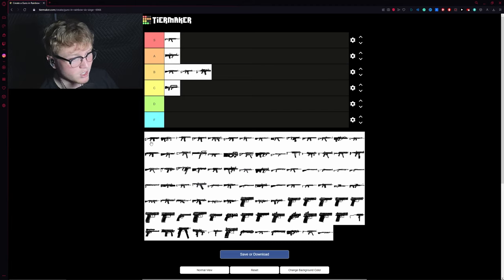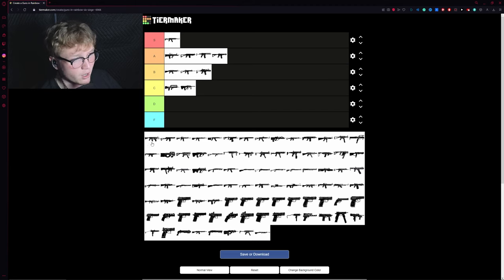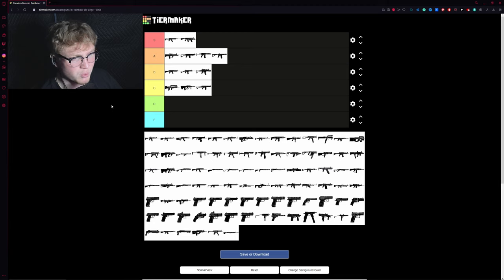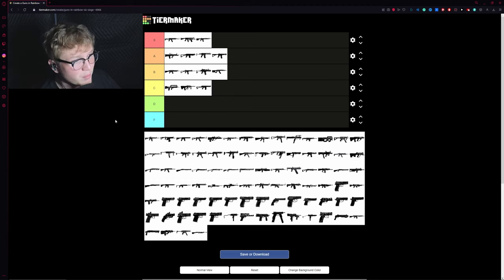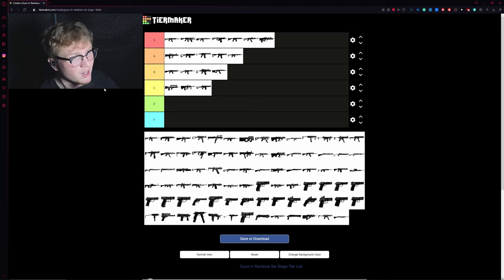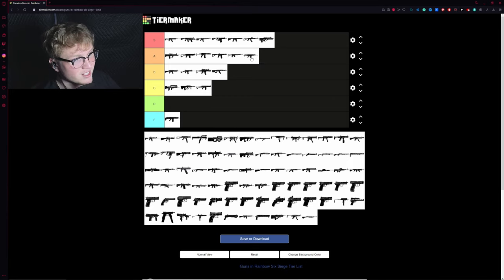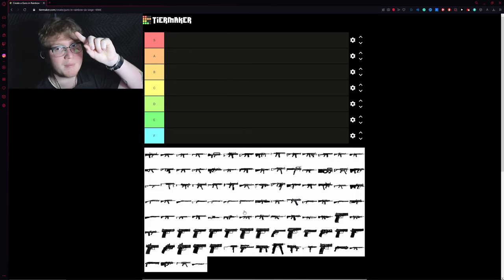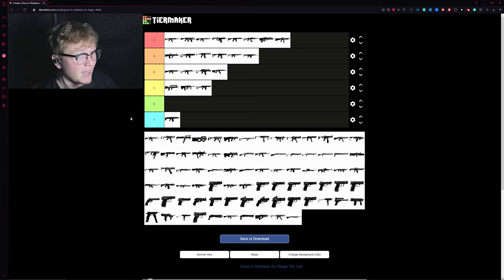Rainbow Six Siege Assault Rifle Tier List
These are the BEST and WORST Assult Rifles in Rainbow Six Siege

Time Stamp:

Editor:

Concepts: rainbow six siege,rainbow six siege gameplay,rainbow six siege funny moments,rainbow six siege tips,rainbow six siege montage,rainbow six siege champion,rainbow six siege fails,rainbow six siege solo queue,siege,rainbow six siege crystal guard,rainbow six siege tips and tricks,r6s,rainbow six,rainbow six siege new season,ubisoft,varsitygaming,bikinibodhi,spoit,champion,marley,r6,rainbow,funny moments,bikini,gameplay,r6 siege,crystal guard r6,battle pass,maciejay,astralis,astralisR6,